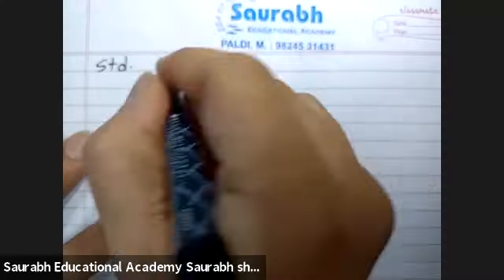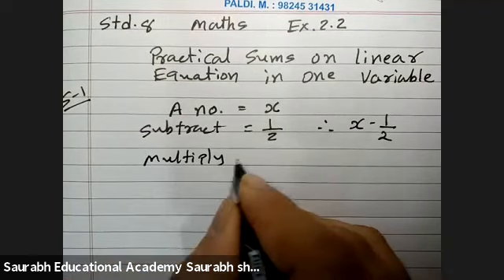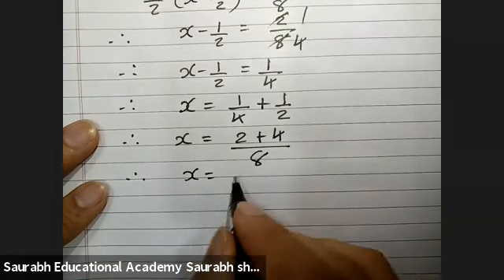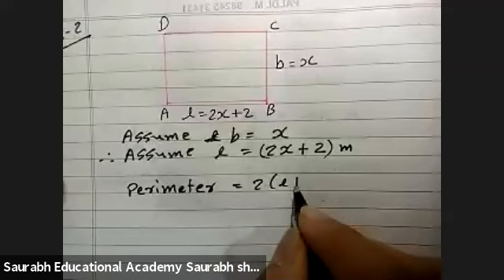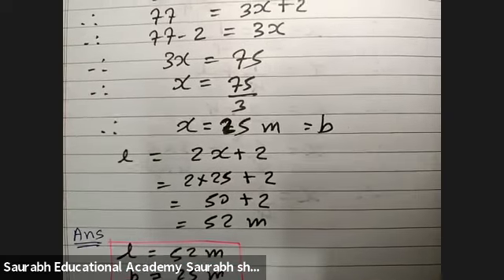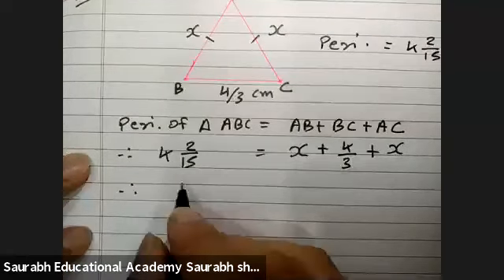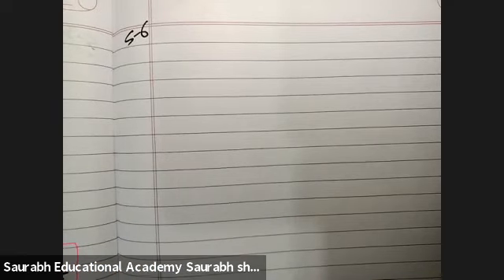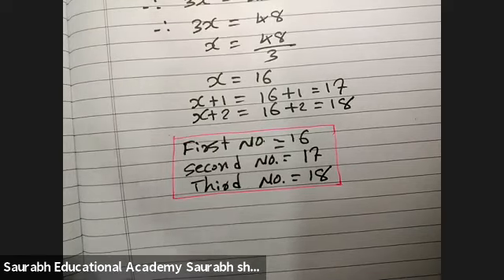Standard 8 ex 2.2 part 1 practical sums